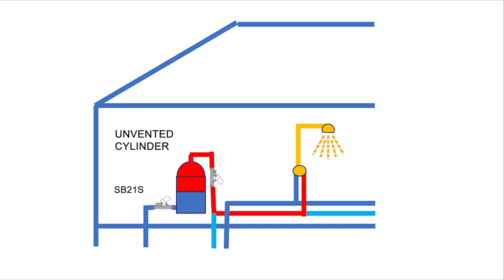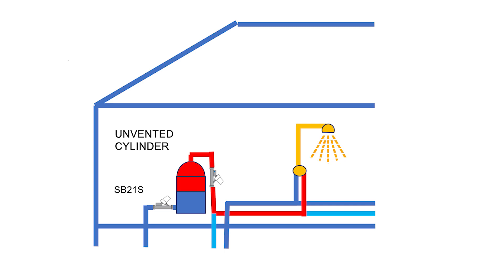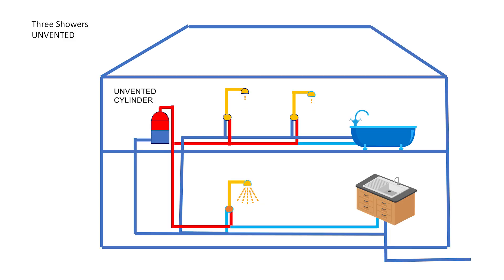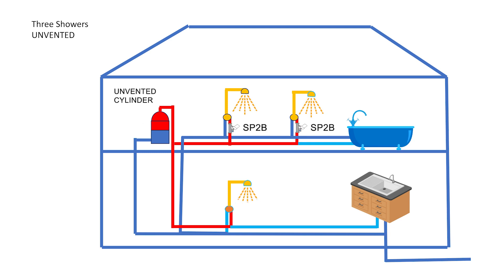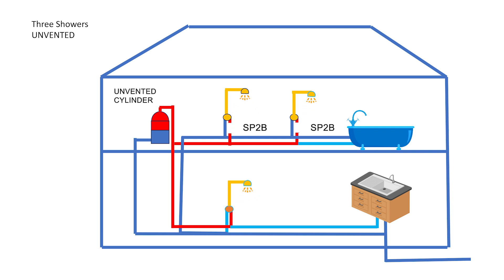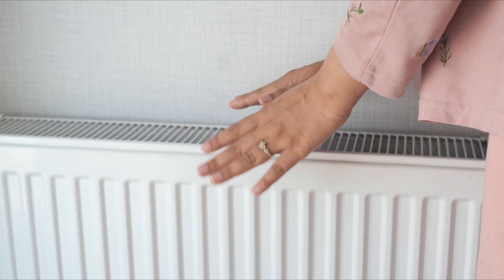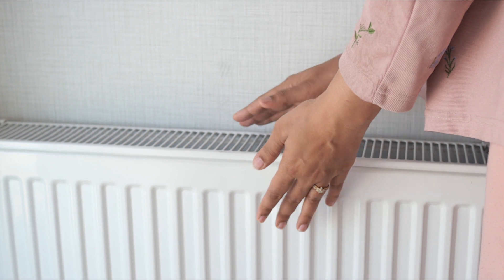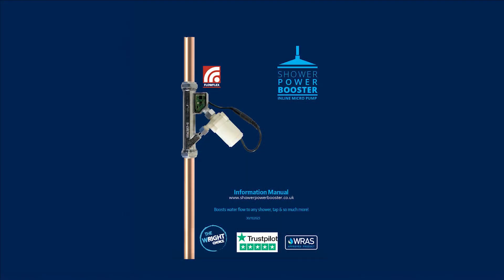Boosting Flow and Pressure in Megaflows and Unvented Systems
Our ShowerPowerBoosters are the only pumps recommended for boosting the flow and pressure to taps and showers in pressurised systems including Megaflows. Buy our full range pumps direct from the inventor from showerpowerbooster.co.uk